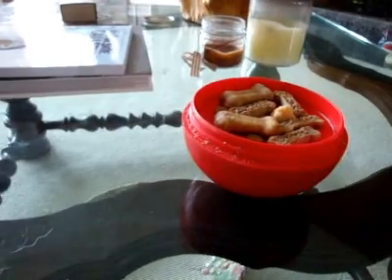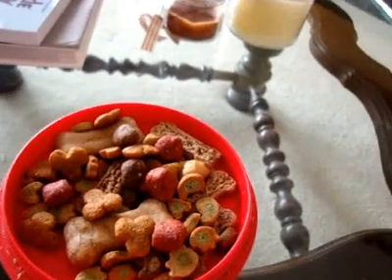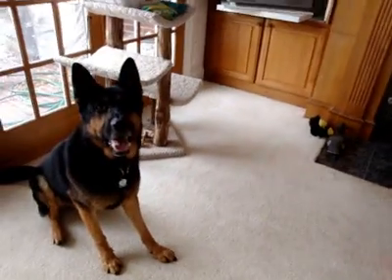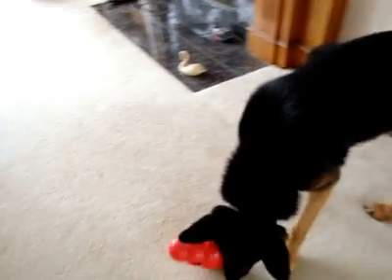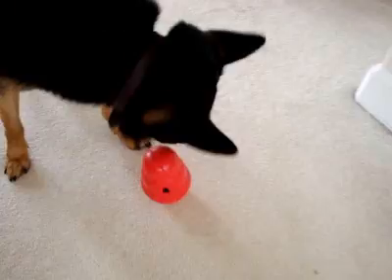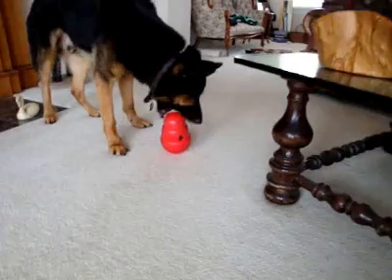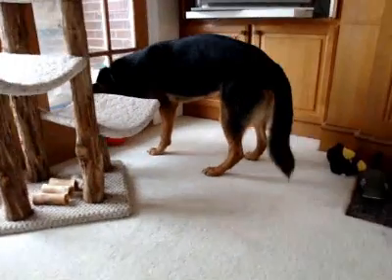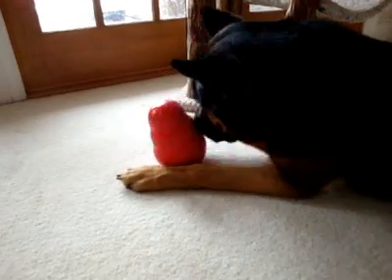Magic-the-Genius Un-Puzzles the Kong Wobbler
Demonstration of German shepherd Magic with "Kong Wobbler" puzzle--in which he unscrews the toy in about 6 minutes to get at all the goodies.